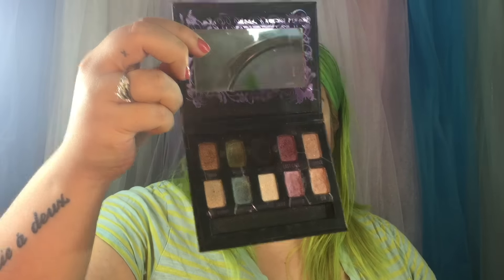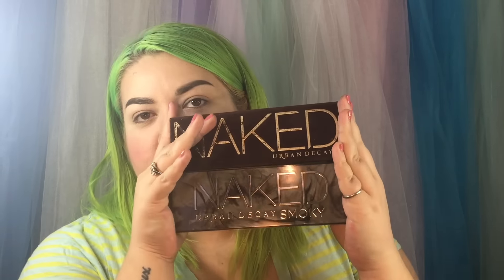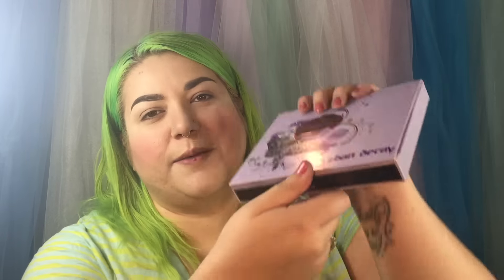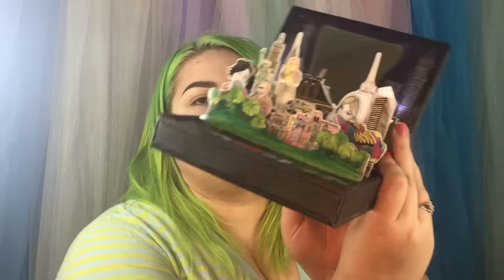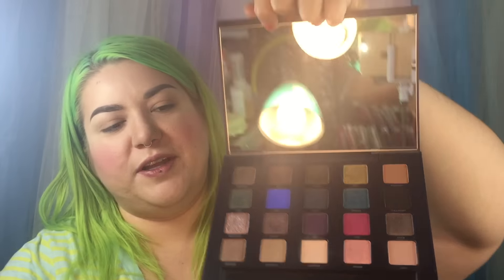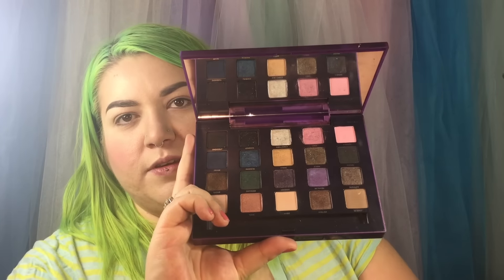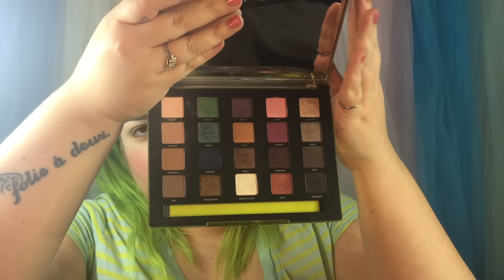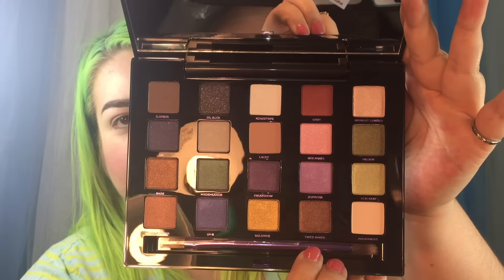My Urban Decay Palette Collection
Hey everyone!  Sorry about the crappy lighting in this video.  I filmed it in the middle of the night.  A few of you said you wanted to see my old Book Of Shadows from Urban Decay so I decided to film a video on all my UD palettes and eyeshadows.  Hope you enjoy!

▼For more SuchPretty things follow us on more sites!▼

Instagram!►►@SuchPretty
my personal instagram!►►@darlingiknow

▼What I'm wearing/Using▼

Hair: Manic Panic Electric Lizard, Electric Banana, and Siren's Song